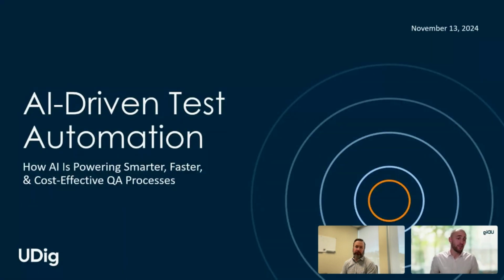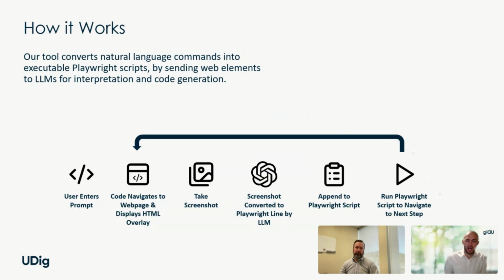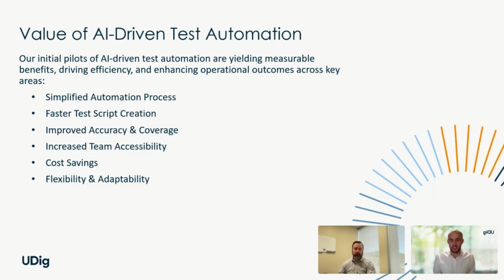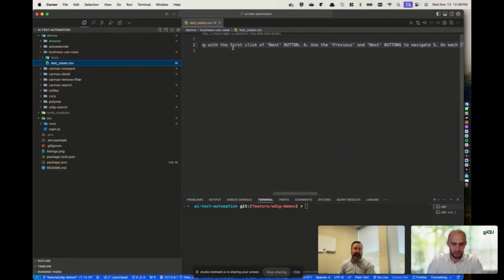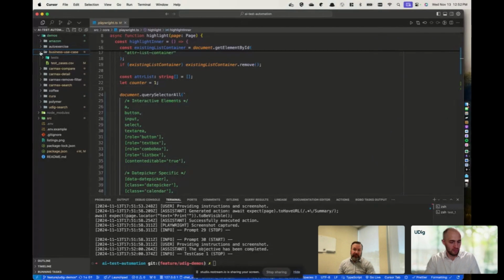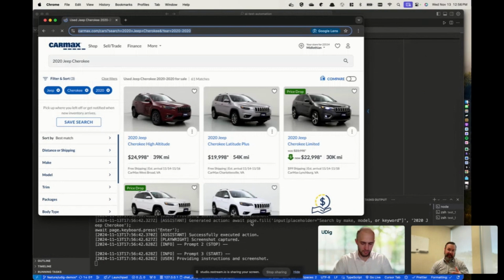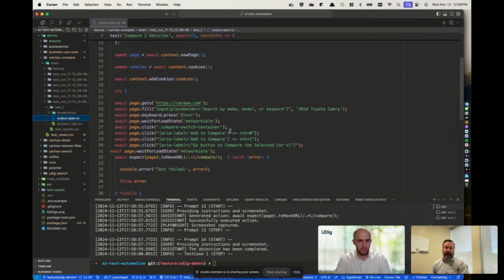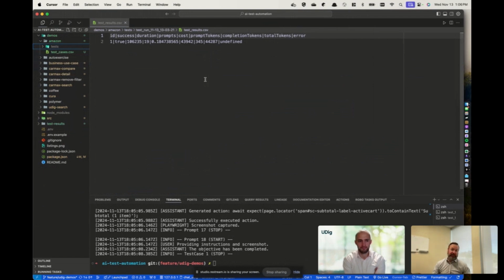AI-Driven Test Automation: A Future of Fast, Efficient & Cost-Effective QA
Explore how AI-driven test automation is actively transforming the quality assurance (QA) process, delivering real-world value beyond the hype. In this session, we will showcase real use cases and demonstrate how artificial intelligence enhances QA workflows by enabling faster, more accurate test script creation, reducing manual labor, and improving testing coverage. Whether you're part of a small development team or a large enterprise with complex testing needs, discover how AI can help you:

💲 Cut testing costs
🎯 Boost efficiency and accuracy
📄 Streamline test creation processes
🧑 Increase accessibility for non-technical team members
🔄 Adapt to frequent release cycles

Don't miss this opportunity to see how AI is reshaping test automation and driving operational excellence.